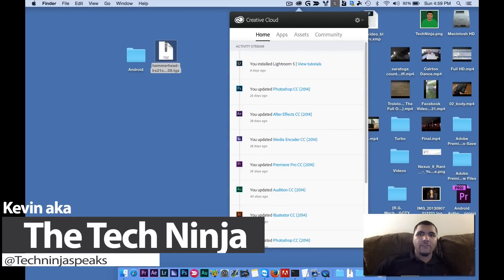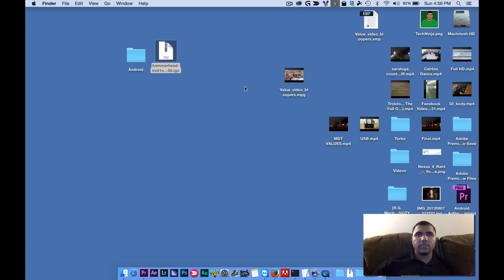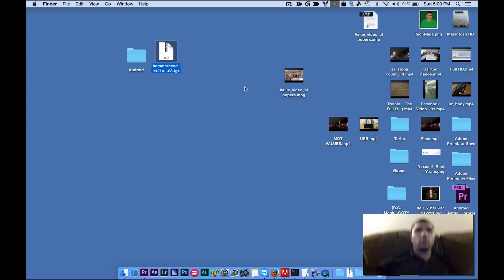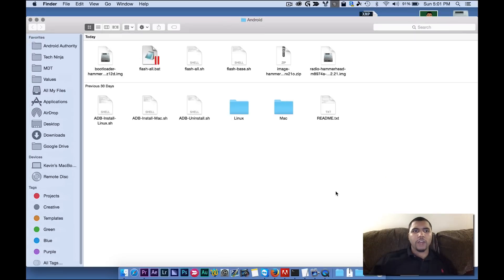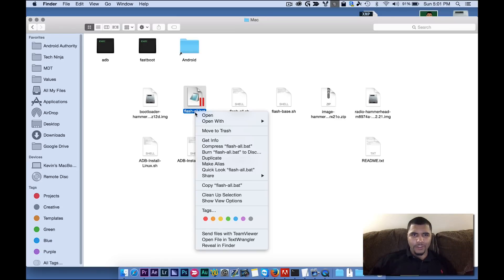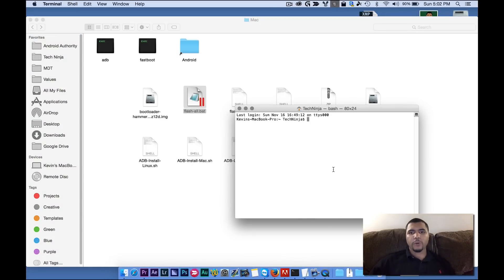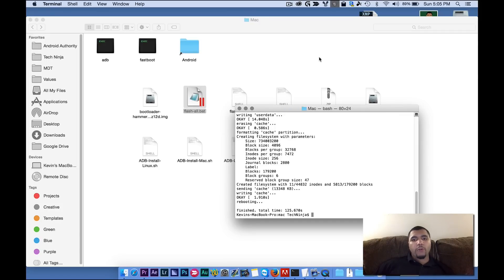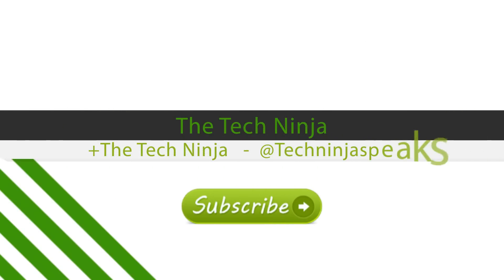Install Android L on Nexus using Mac or Linux | 5 EASY STEPS!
*I AM NOT RESPONSIBLE FOR ANY DAMAGE TO YOUR DEVICE IF SOMETHING DOES BREAK!*
How to install Android L 5.0 on a Nexus using Mac or Linux.
2. ADB Debugging turned on - NOTE: For devices running Android 4.2.2 or later, you may need to unlock Developer Options before it is available within the Menu:

    Go to Android home screen.
    Pull down the notification bar.
    Tap "Settings"
    Tap "About Device"
    Tap on the "Build Number" button about 7 times.

File 1 - *NOTE* Follow Instructions for Debugging.
File 2 Download your image!

Follow the video! and Presto